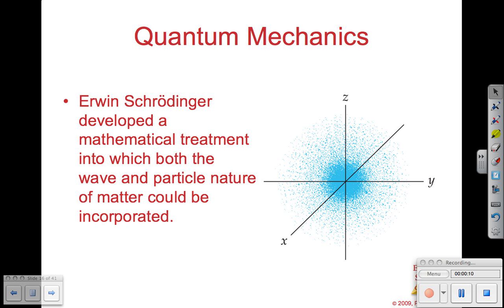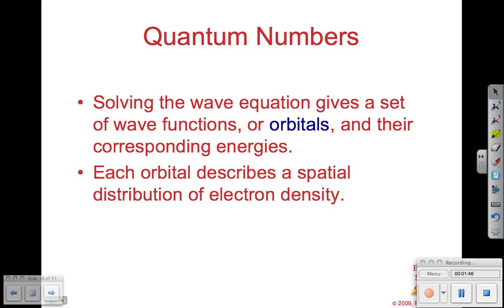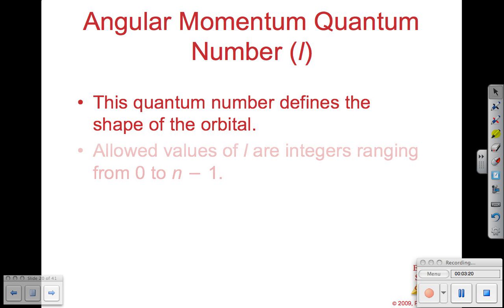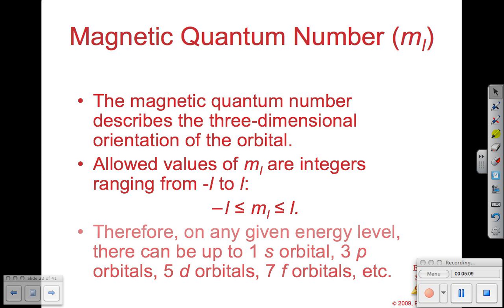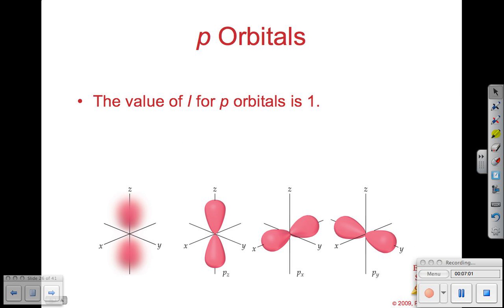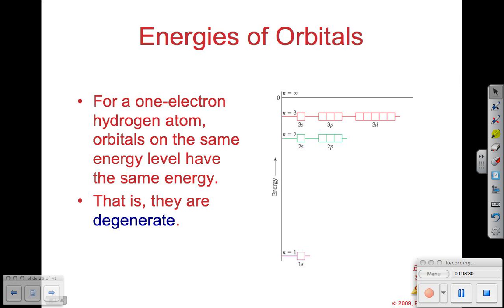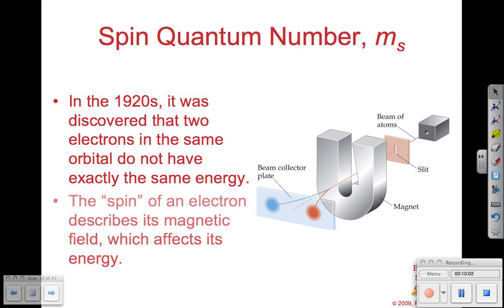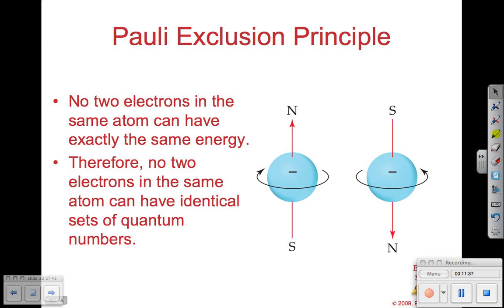AP Chem 6 5 6